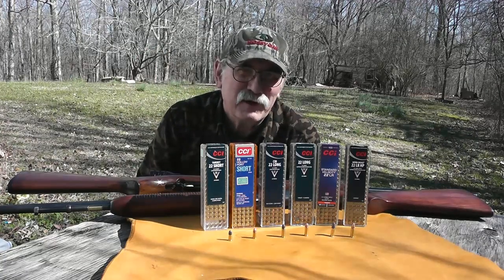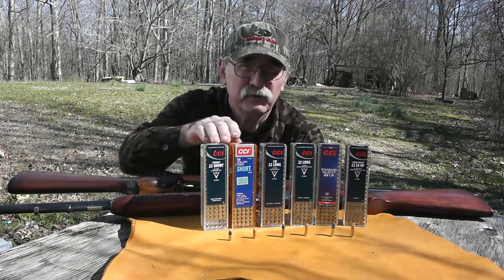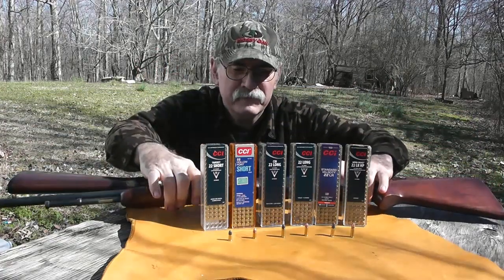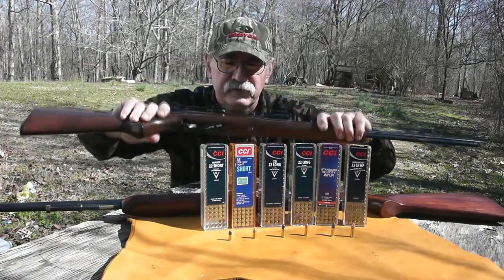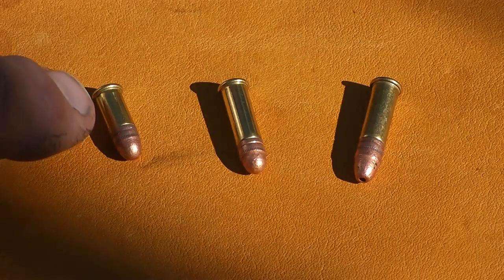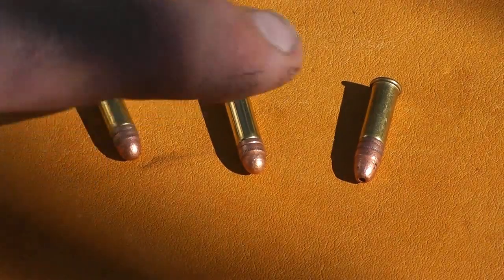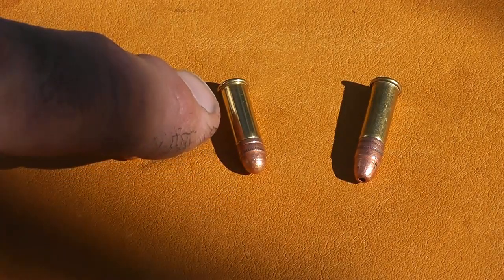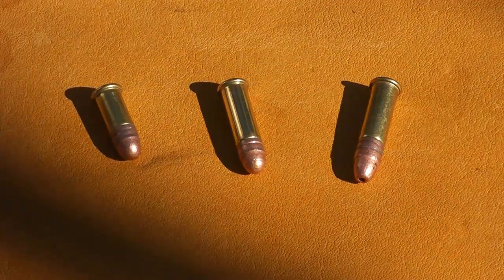22 Ammo Confusion Clarified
Here are three of the basic .22 rimfire loadings currently available, briefly explained.